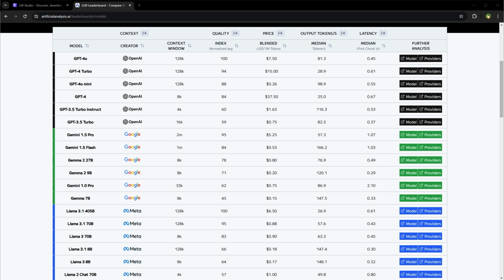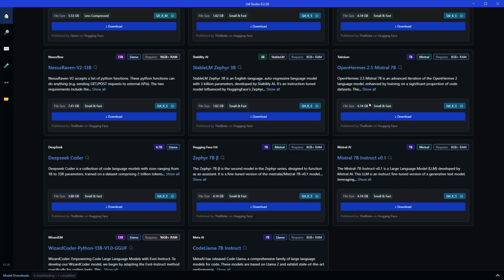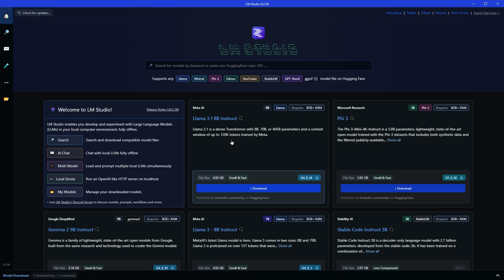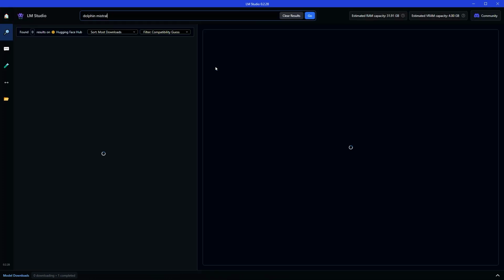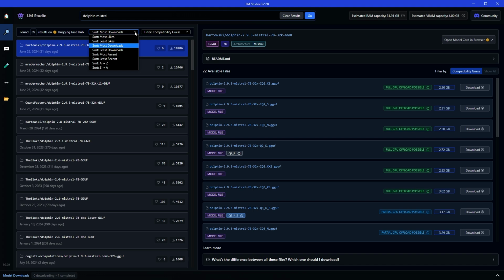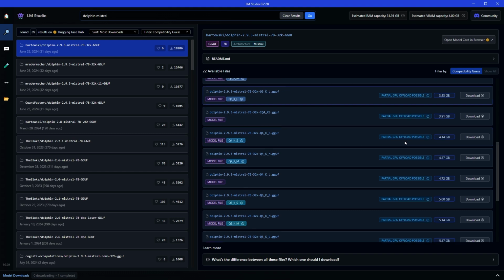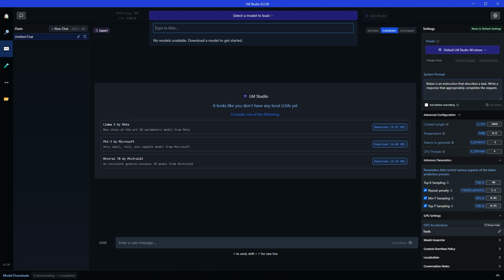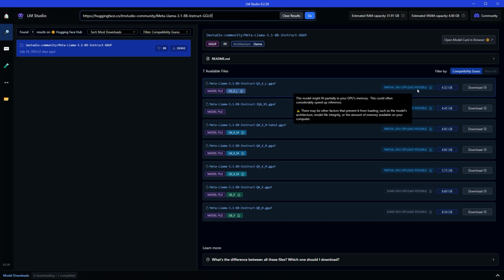Free AI Models: How to Pick the Right One?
Do you want to download and use AI on your PC? Are you overwhelmed by all these LLMs and their versions?

Do you ask yourself:
- How to decide which AI to use?
- Which version to download for any particular AI?

There are many AI models. Everyone is in this race. Meta has an AI model,
Google is in this race with Google Gemini, Microsoft has its Phi, there is Mistral, and then you have quantized versions of the same AI.

How to choose the best free AI model for your needs? This is a guide to selecting the right AI version for your projects. Choosing the right AI and understanding AI versions, knowing which one should you download, how to navigate the world of AI models and versions and making sense of AI from every big company so that you can choose the right version is crucial. I will show you how to easily decide which AI model and version to use. Let's clear this confusion.